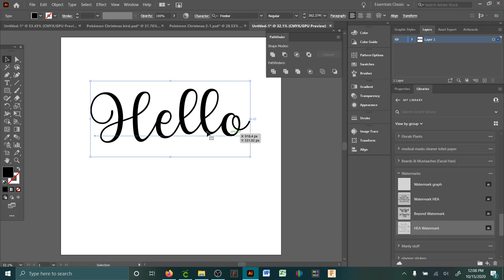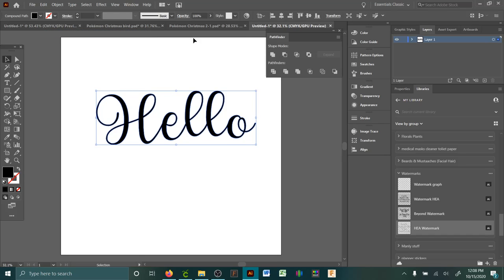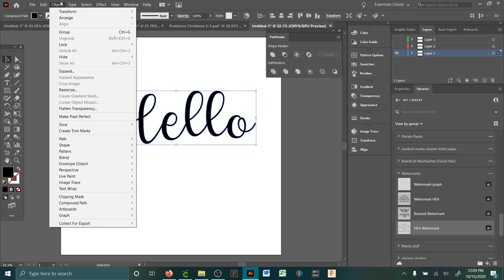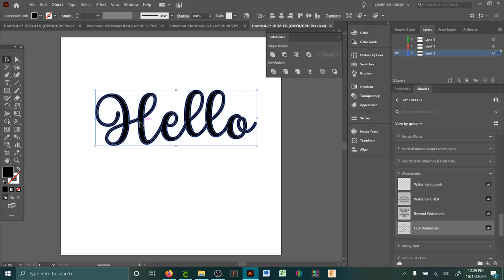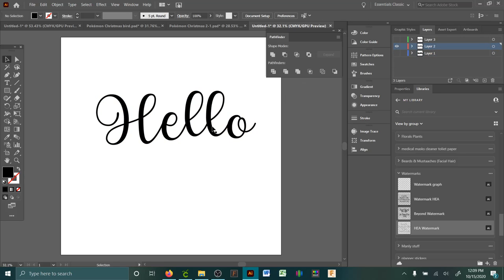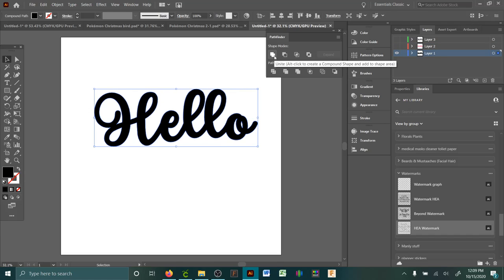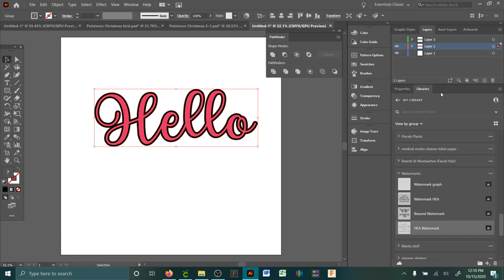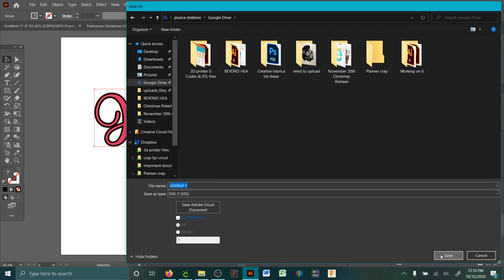Offset in adobe illustrator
How to make an offset in adobe illustrator